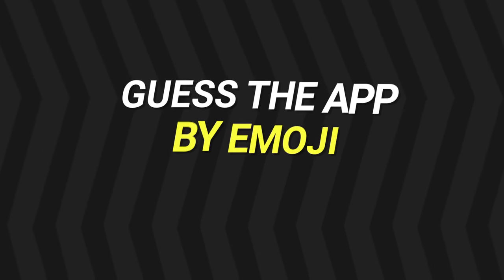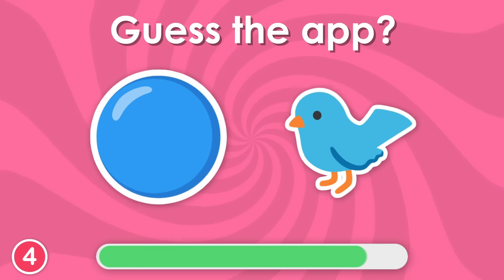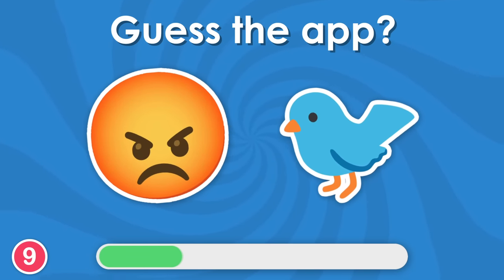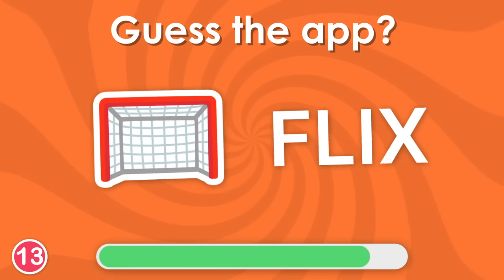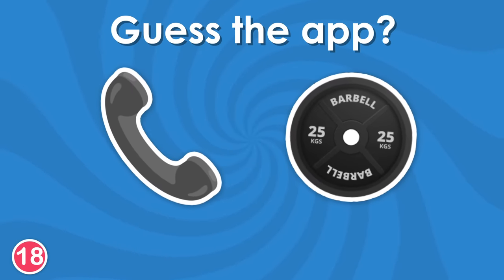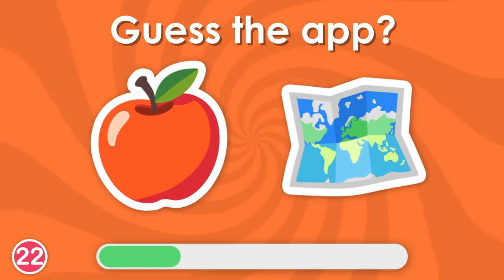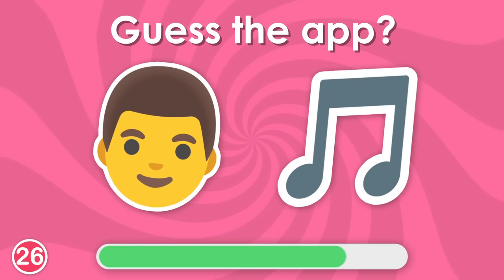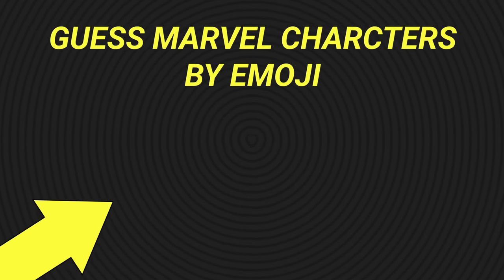Can You Guess The APP by Emoji?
In this emoji quiz, guess the apps by emoji. Emoji quiz with answers - that's a fun way to boost your brain power. Such puzzles test your knowledge of emojis, and logical and reasoning skills. How do you solve an emoji puzzle? It's simple: match the meaning of each emoji given with the name of a famous App. Here's an emoji test only phone pros will pass. Are you ready to guess 30 Apps by emojis?